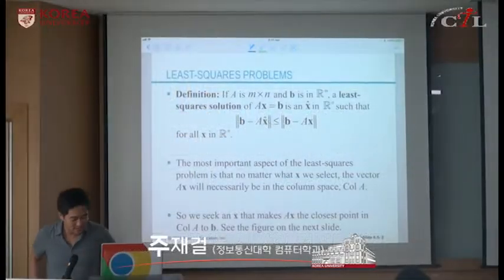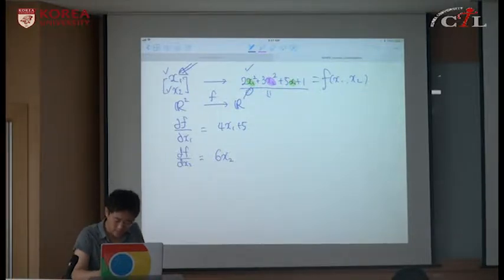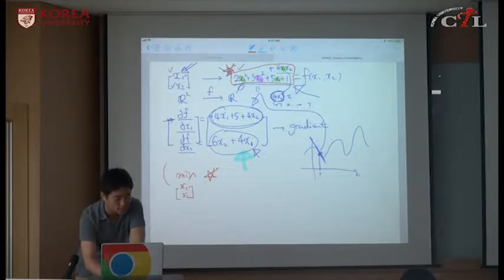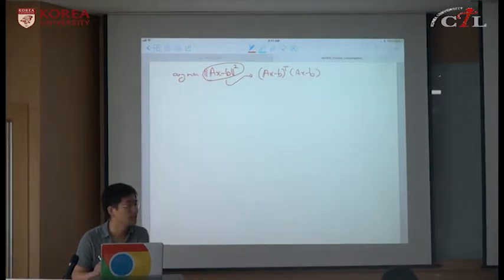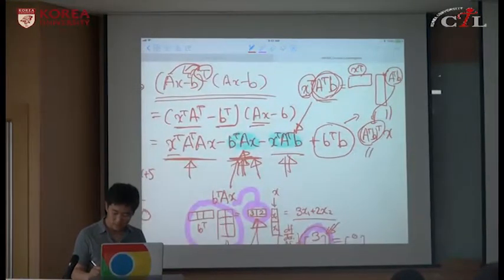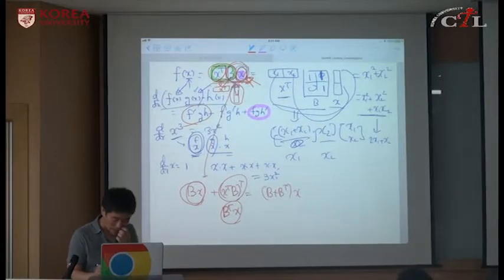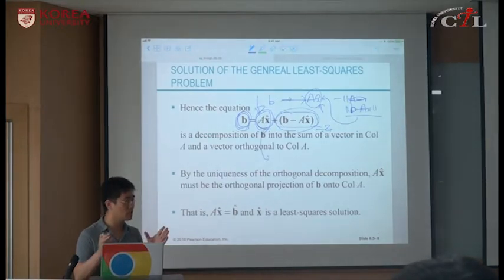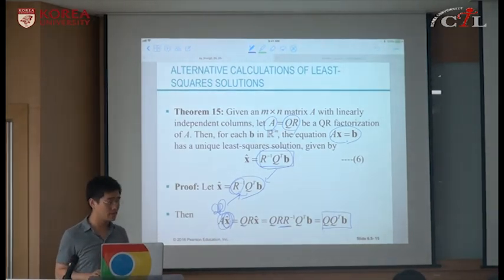[KUOCW] 주재걸 전산수학 (180614)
본 과목은 선형대수 및 행렬 연산에 관해 배웁니다.  The goal of this course is for students to learn basic theories and techniques for matrix computations and linear algebra.